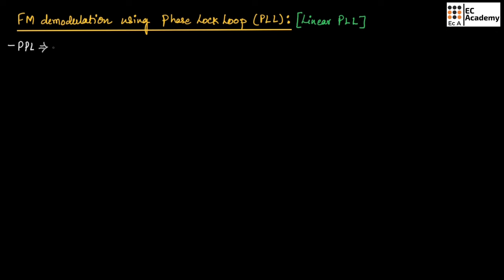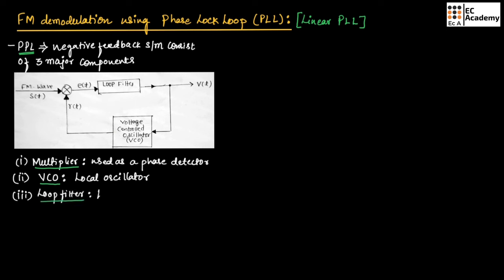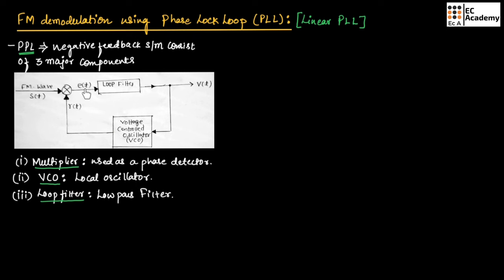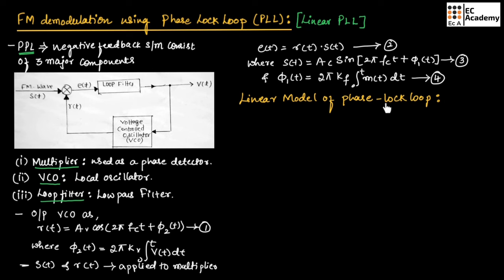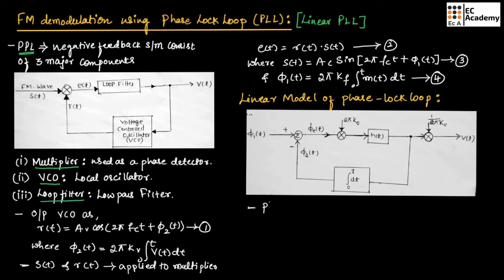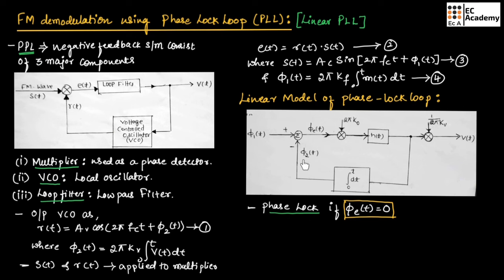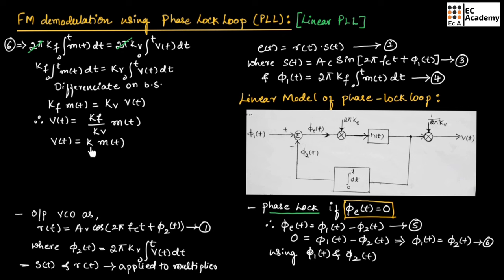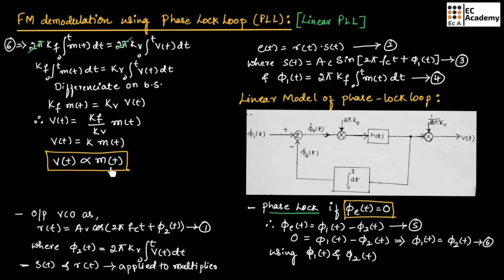CT#31 Phase lock loop (PLL) for FM demodulation | linear phase lock loop in communication system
In this lecture, we will understand the Phase lock loop (PLL) for FM demodulation and the linear phase lock loop in a communication system.